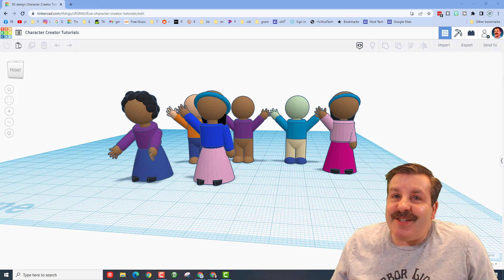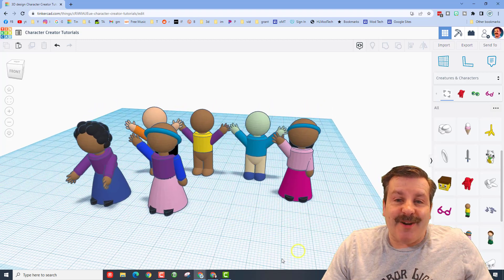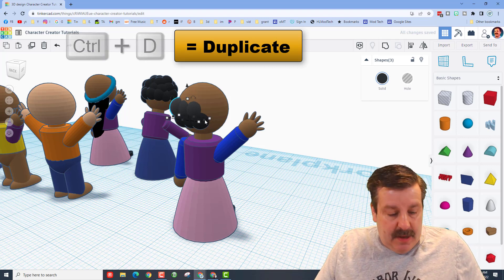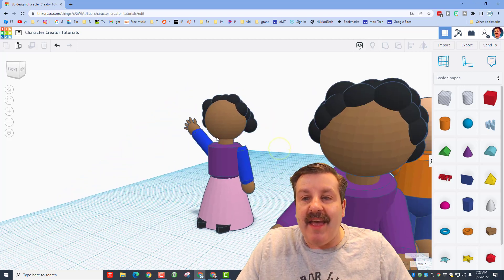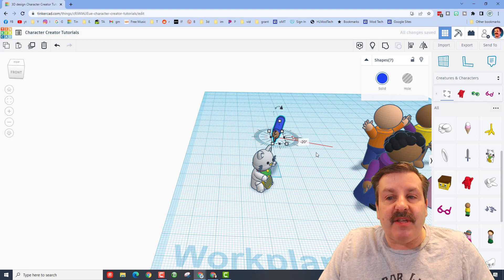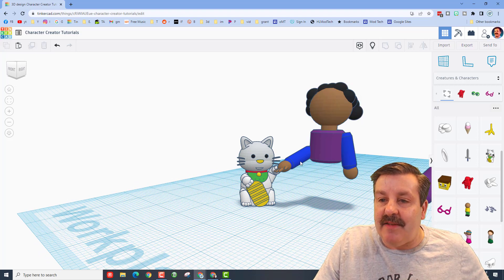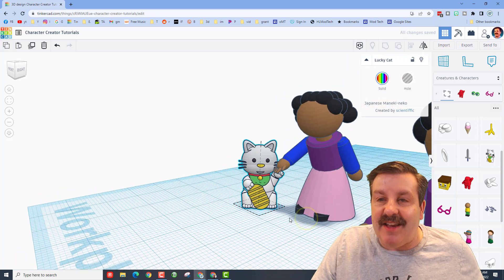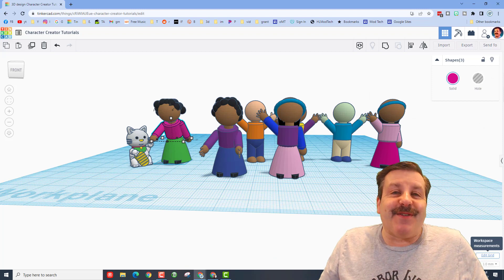Add custom hair & pose your Tinkercad characters in Minutes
Have a glorious day and keep Tinkering! A user was interested in how to create poseable Custom Characters in Tinkercad so I whipped two earlier tutorials. I will add links to those below. This tutorial shows you really quickly how to Add custom hair & pose your Tinkercad characters in just a few minutes.